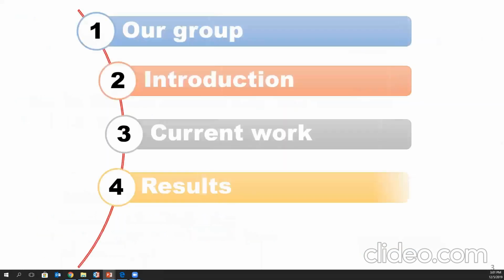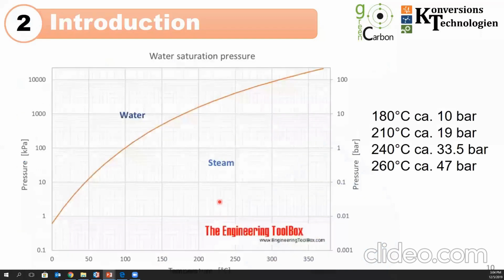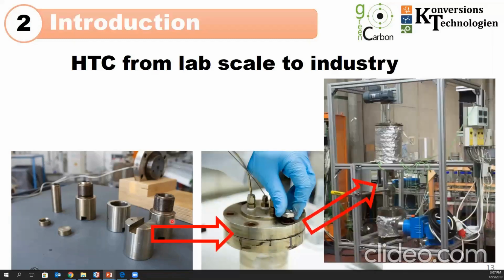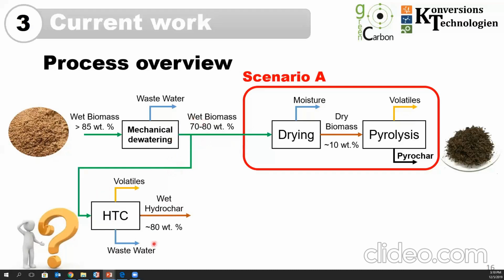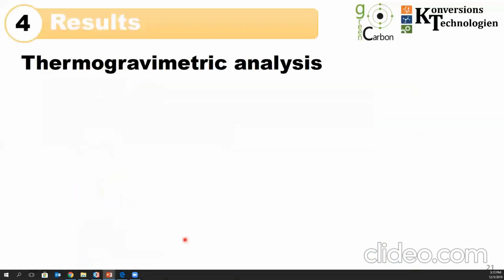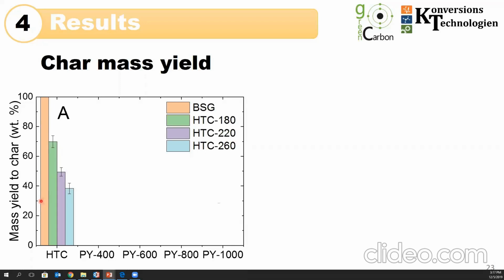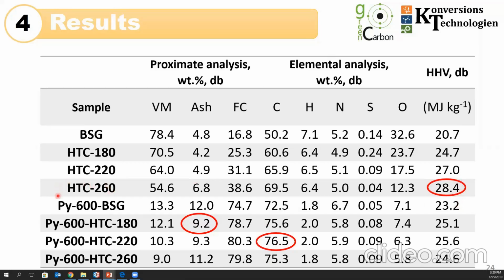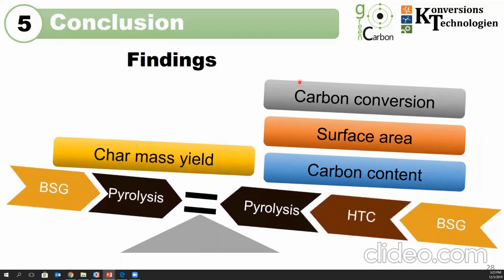23. Green Carbon Webinar - Wet feedstock conversion into biowaste carbon materials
Talk Nr. 19 by Maciej Olszewski from the University of Hohenheim, Germany.

For more information and free registration to the webinar please